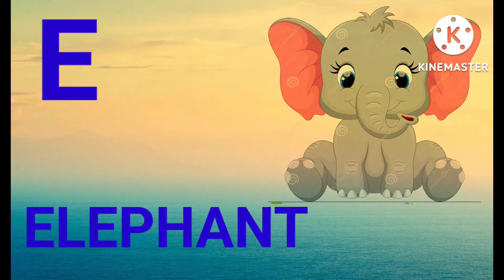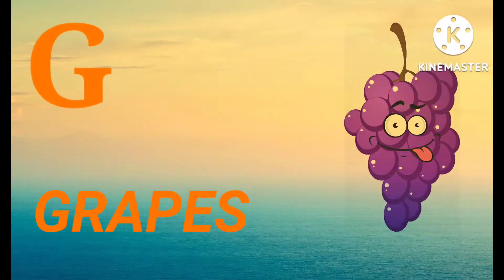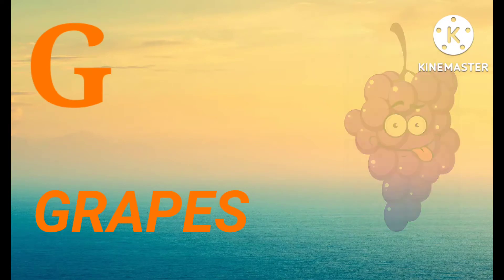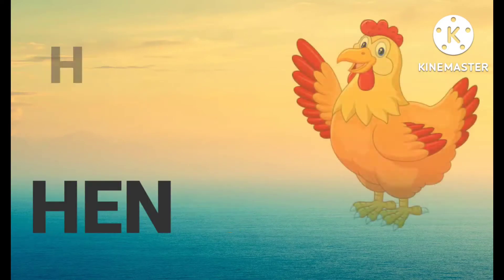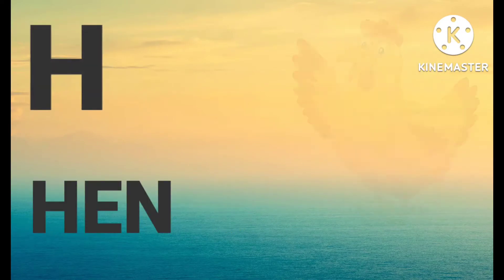ABC for kids | songs for kids || kids video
kids ABCD
ABCD
bacho ke liye abcd
bacho ke liye rhymes
Ek mota hathi videos